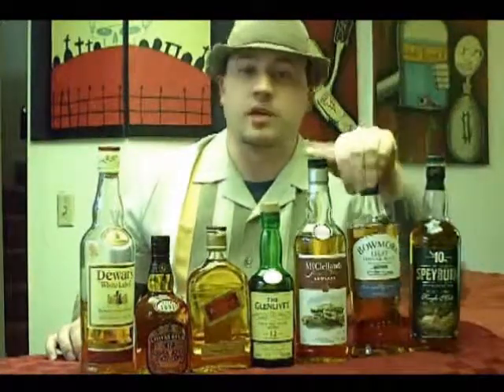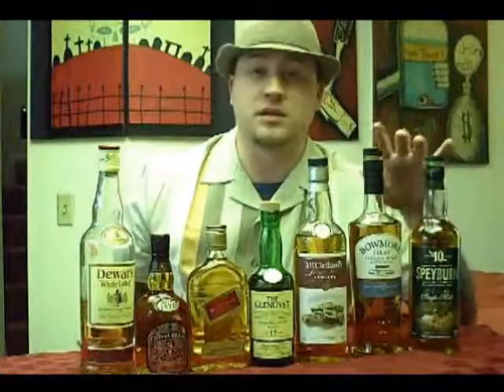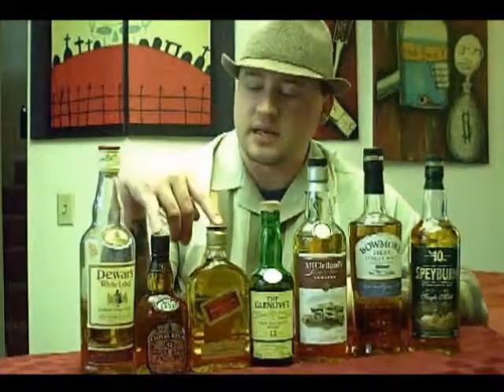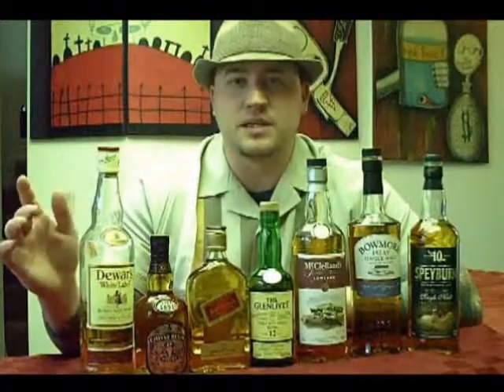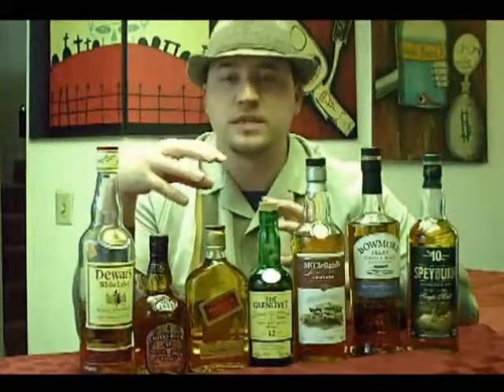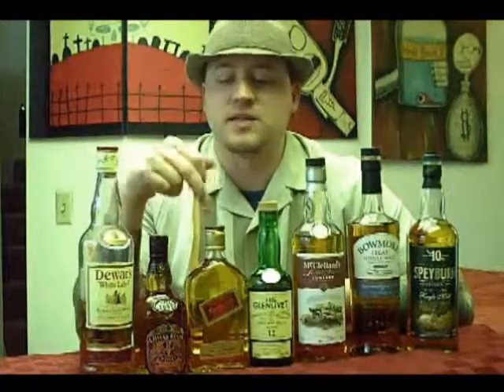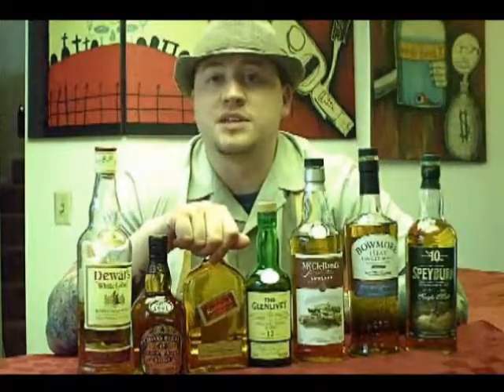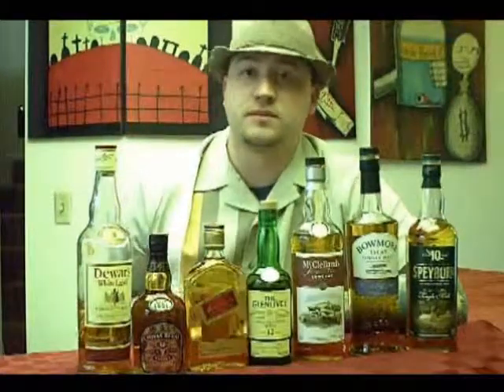Whiskey Jug Episode 3: Scotch 101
Scotch is a very versatile and varied drink. See why